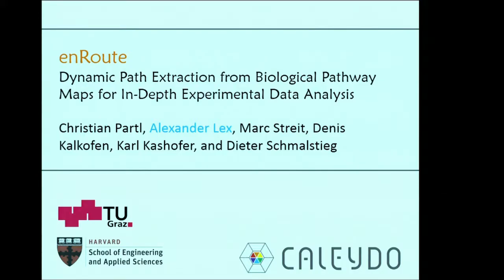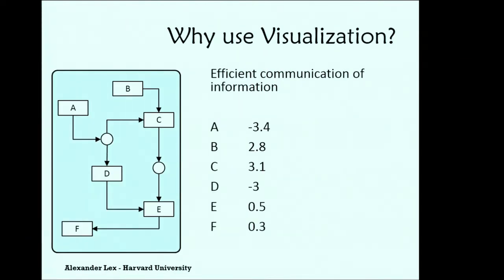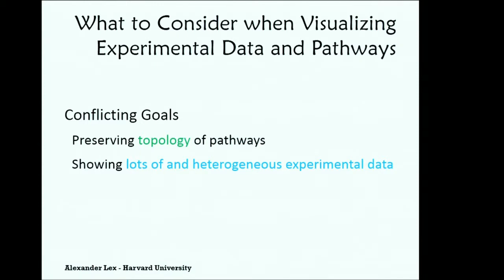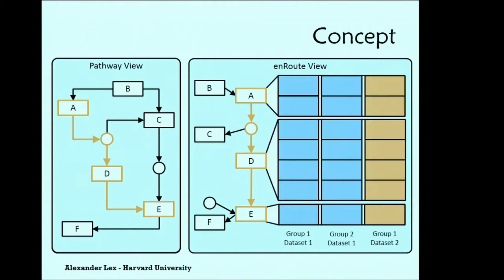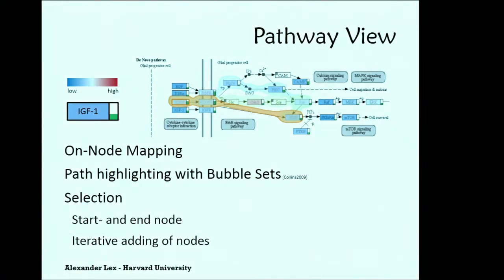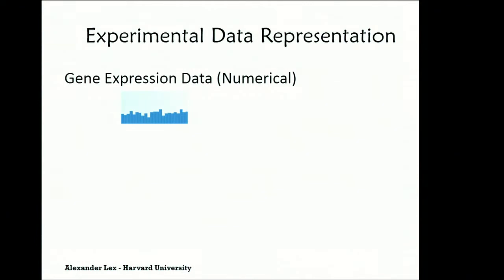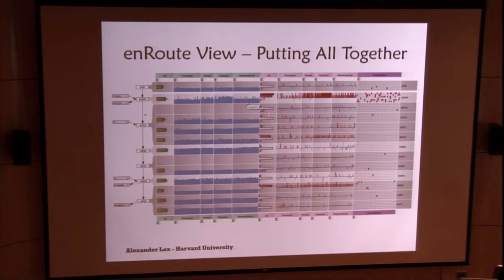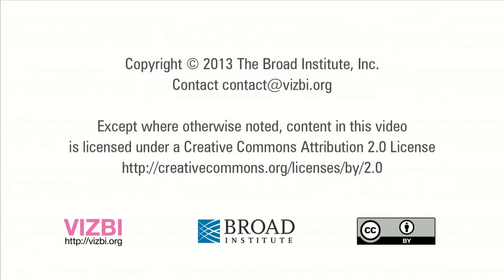VIZBI 2013: BioVis Best Paper - Alexander Lex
VIZBI 2013, the 4th international meeting on Visualizing Biological Data was held March 20-22, at the Broad Institute.
VIZBI 2013 brought together scientists, illustrators, and designers actively using or developing computational visualization to study a diverse range of biological data.
For information about data visualization efforts at the Broad Institute, please visit:‪

VIZBI is an international conference series on visualizing biological data (‪ funded by NIH & EMBO.